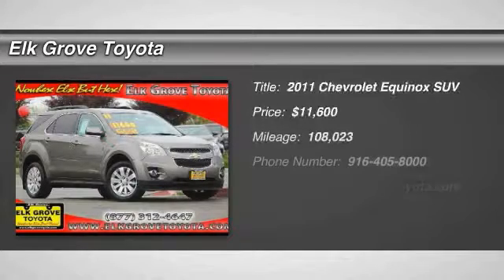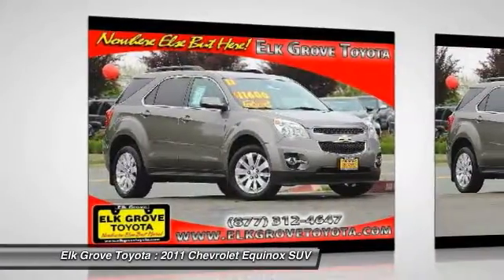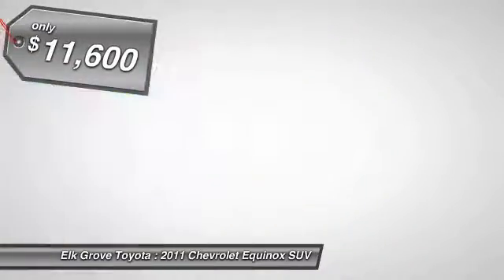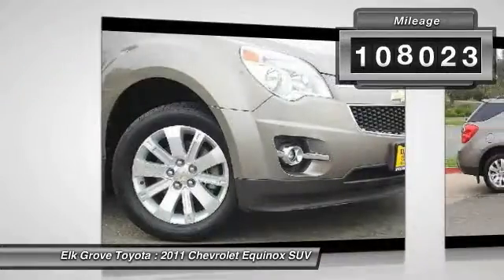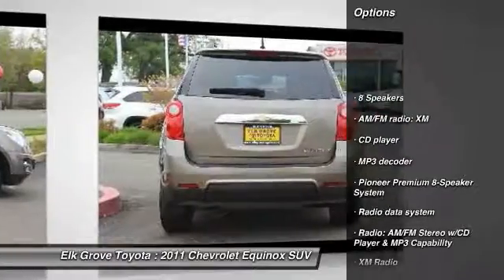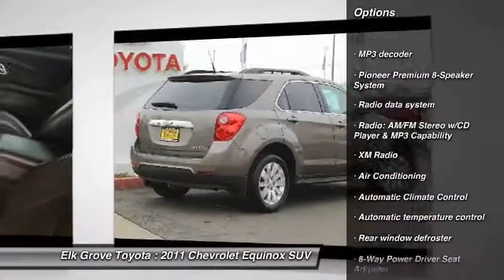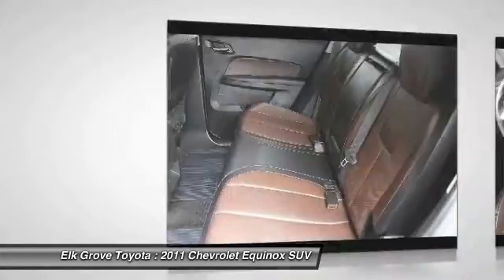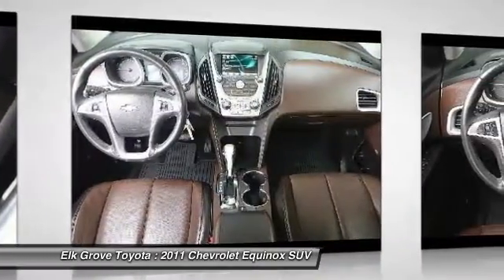2011 Chevrolet Equinox Elk Grove Toyota E21411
2011 Chevrolet Equinox  - Stock#: E21411 - VIN#: 2CNALPECXB6432821

Check out this 2011 Chevrolet Equinox.   Here it is! What a price for an 11! Chevrolet has outdone itself with this good-looking 2011 Chevrolet Equinox. It just doesnt get any better at this price! New Car Test Drive said, ...Small families looking to downsize from a large, inefficient SUV will find the Equinox a good value. Completely redesigned, todays Equinox is a vast improvement over the first-generation models... Named a 2010 Consumer Guide recommended Buy. The quality of this wonderful Equinox is sure to make it a favorite among our educated buyers. Contact the dealership today.